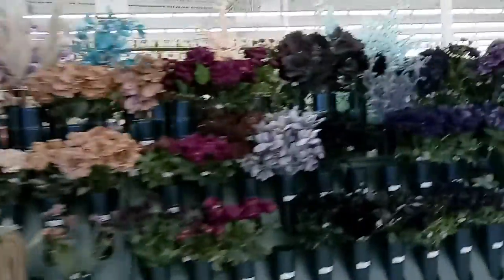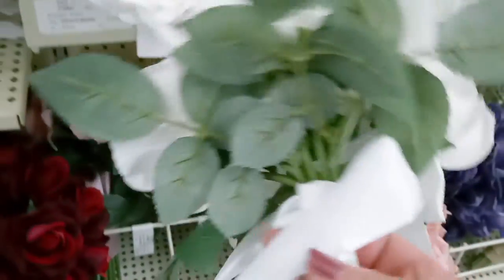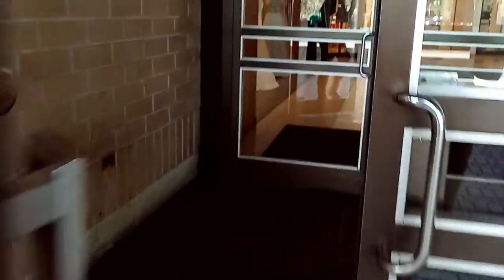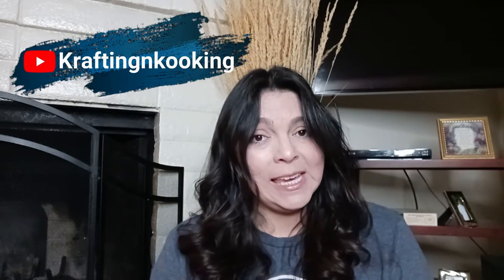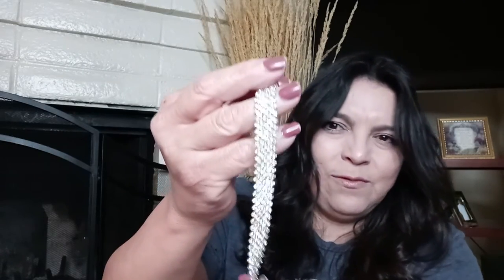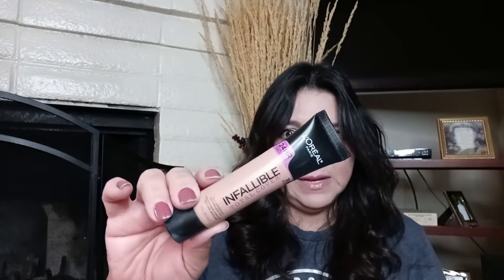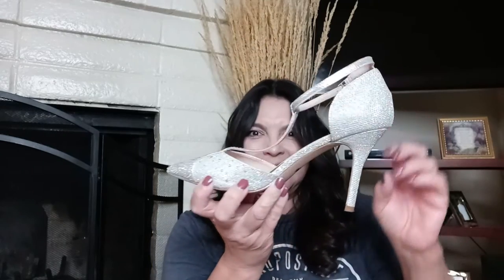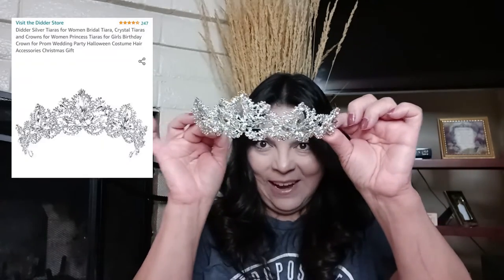Last minute shopping haul for Quinceañera photoshoot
Still catching you up on my vlogs and this was truly a fun day but had to do some Last minute shopping for my daughter's Quinceañera photoshoot. Already working on the next video which is the party! Thanks for sharing this special time in our lives with me.

00:00 Intro
01:30 Hobby Lobby
02:43 Mall - Claire's
03:51 Haul
09:42 Pictures from the photo shoot

My Camera and Video Editing Equipment:
Canon T7i Bundle
Canon T7i
Ring Light with Stand and Carrying Bag
Laptop: HP Laptop (not Apple)
For my film editing I use the Filmora 9 Software
For Voiceovers USB Mic Podcast Streamer Desktop Microphone
LED Selfie Ring Light